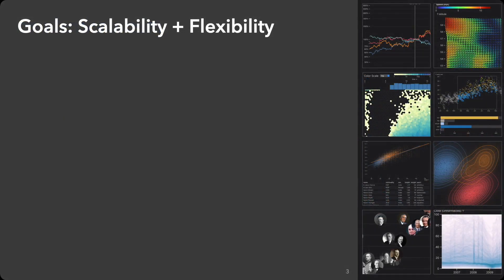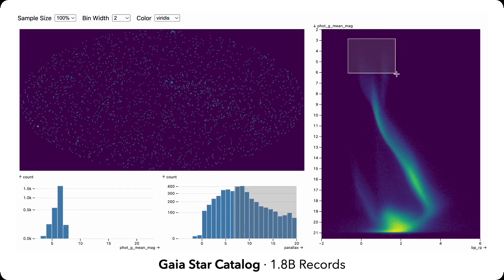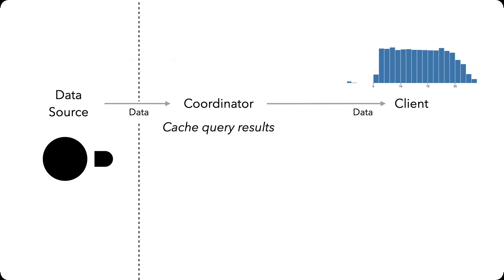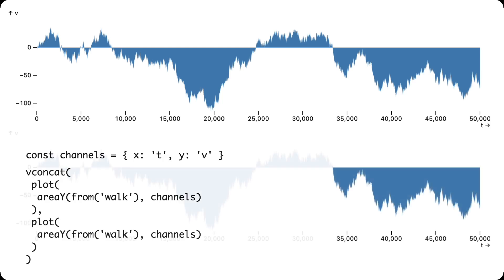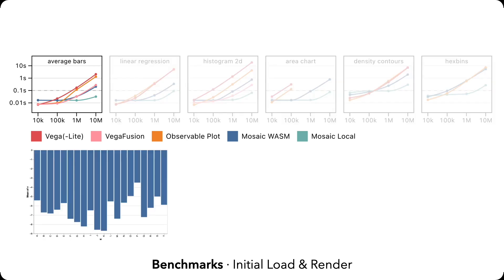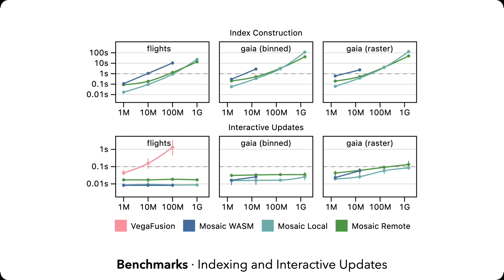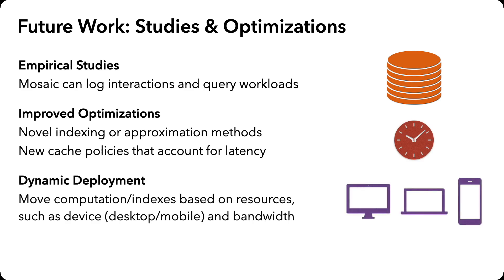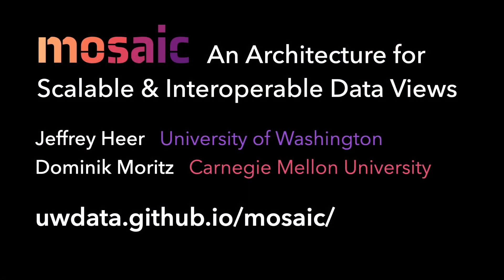Mosaic: An Architecture for Scalable & Interoperable Data Views | VIS 2023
VIS Full Papers: Mosaic: An Architecture for Scalable & Interoperable Data Views
Authors: Jeffrey Heer, Dominik Moritz